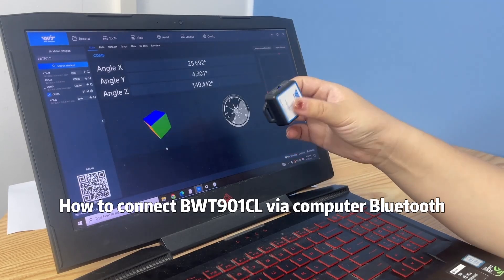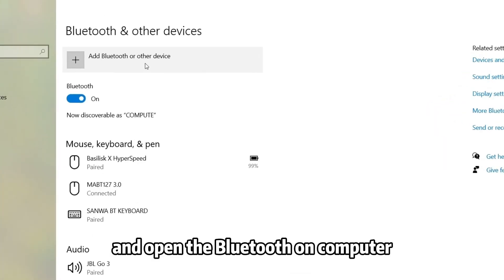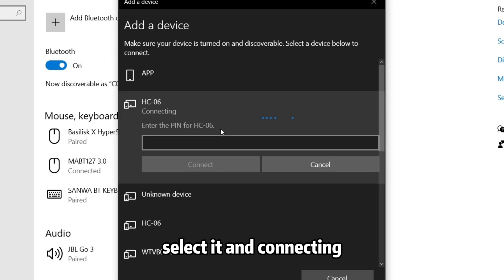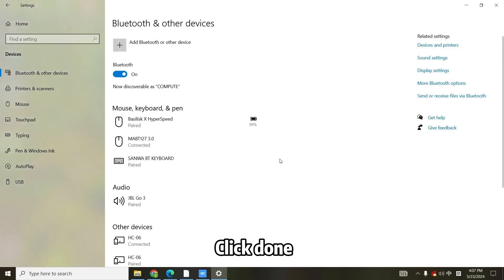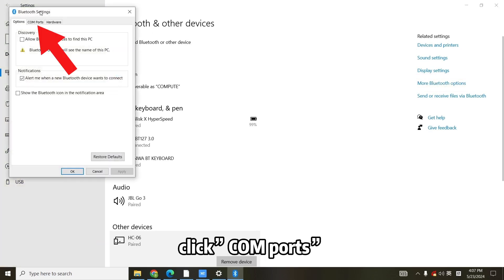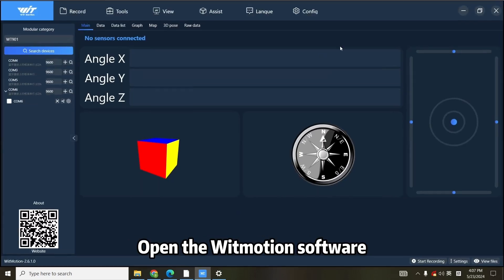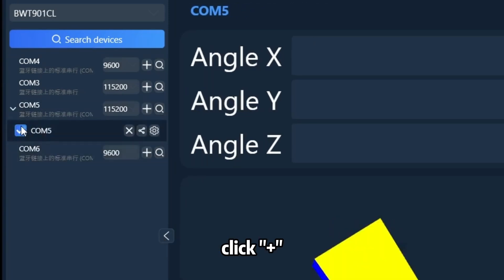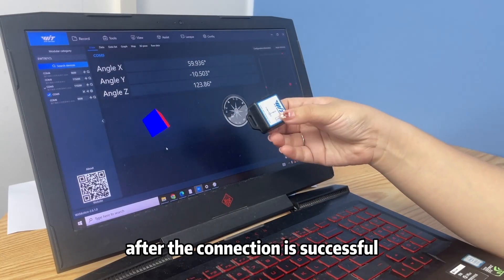BWT901CL connection tutorial via computer Bluetooth#BWT901CL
Introducing the BWT901CL Bluetooth 2.0 9-Axis Sensor! 🚀

Experience the next level of precision with the BWT901CL, a Bluetooth 2.0 enabled 9-axis sensor. Featuring gyroscope, accelerometer, and magnetic field sensors, it captures every movement with unparalleled accuracy. 🔬

No more wires or cables! Pair it easily with your PC's Bluetooth and start collecting data wirelessly. Ideal for aerospace, robotics, and industrial applications. 🚀🤖

Get ready to explore the world of precision motion measurement with the BWT901CL. Pair it now and unleash its full potential! 🔥